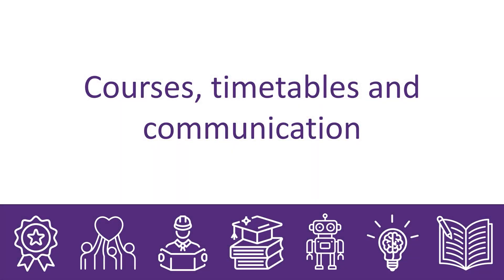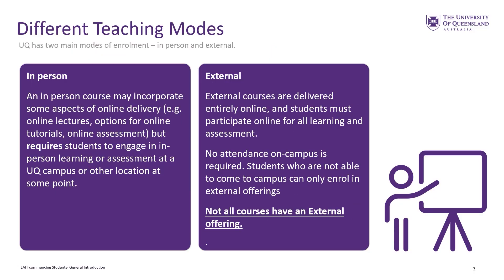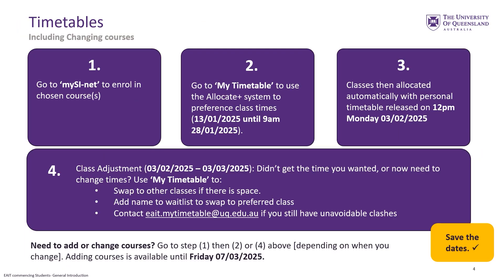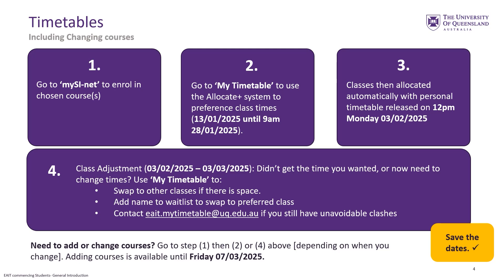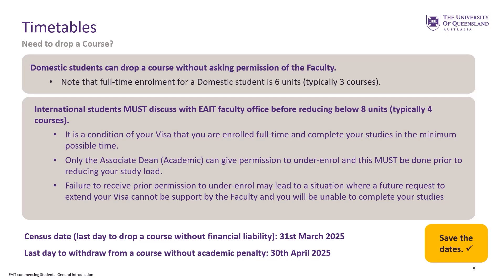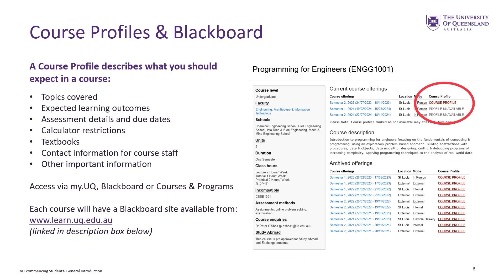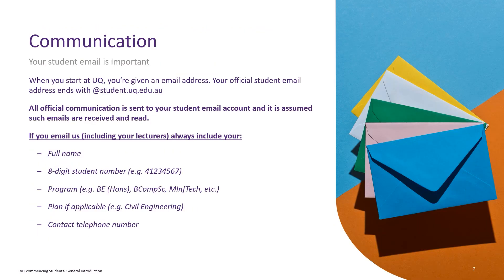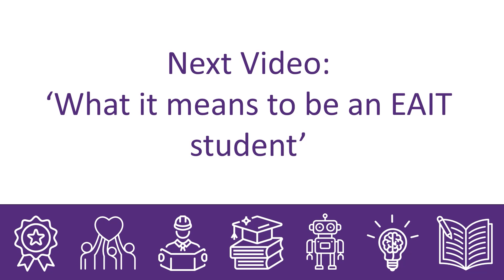Courses, Timetables and Communications: General Introduction to the EAIT Faculty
Learn more about Courses, Timetables and Communications in the Faculty of Engineering, Architecture and Information Technology at the University of Queensland.

This video is 2 of 3 in the General Introduction to the EAIT Faculty video series:

Links in this video:
00:20
Choosing Your Courses

02:08
my.UQ

05:26
Course Profiles & Blackboard

06:53
Forwarding student email

07:25
Next video: